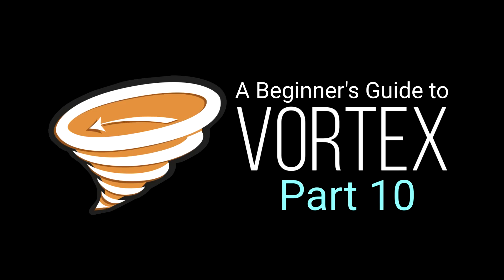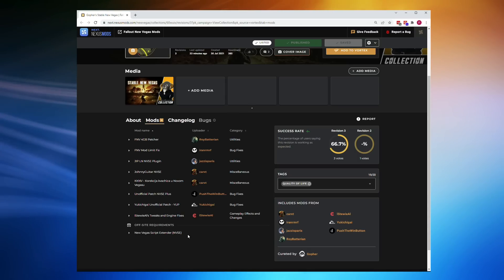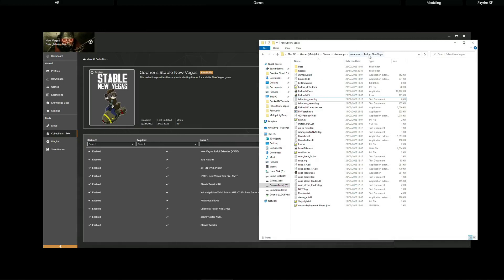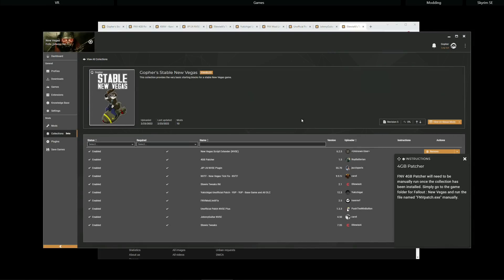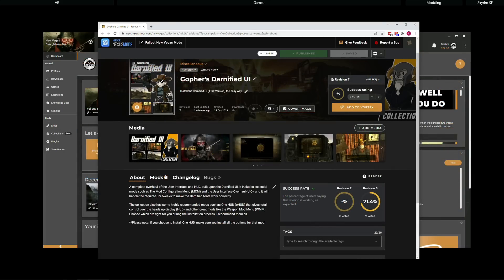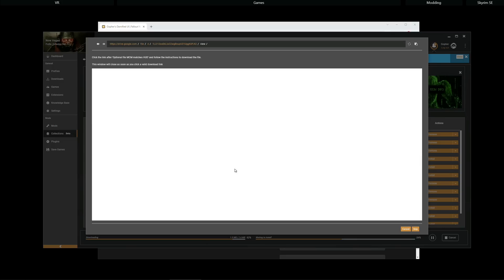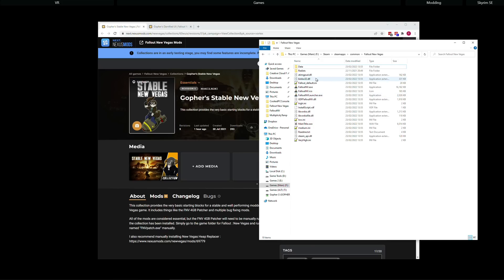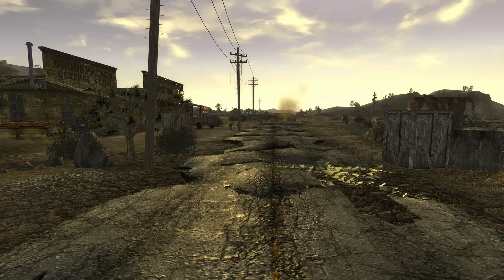VORTEX - Beginner's Guide #10 : Collections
0:00 - Intro
0:32 - What is a collection?
3:04 - Installing (Premium Member)
5:45 - Installing (Supporter/Free User)
7:40 - Installing (Free User)
8:30 -  'Off Site' mods
12:37 - 'Optional' mods
14:20 - Quickly installing two collections